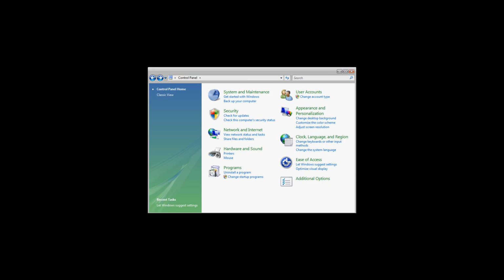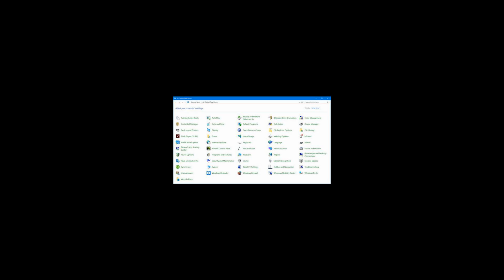[Wikipedia] Control Panel (Windows)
The Control Panel is a part the Microsoft Windows, in older versions, which allows users to view and manipulate basic system settings and controls via applets, such as adding hardware, adding and removing software, controlling user accounts, and changing accessibility options. Additional applets can be provided by third party software.
The Control Panel has been an inherent part of the Microsoft Windows operating system since Windows 2.0, with many of the current applets being added in later versions. Beginning with Windows 95, the Control Panel is implemented as a special folder, i.e. the folder does not physically exist, but only contains shortcuts to various applets such as Add or Remove Programs and Internet Options. Physically, these applets are stored as .cpl files. For example, the Add or Remove Programs applet is stored under the name appwiz.cpl in the SYSTEM32 folder.
In recent versions of Windows, the Control Panel has two views, Classic View and Category View, and it is possible to switch between these through an option that appears on either the left side or top of the window.
Many of the individual Control Panel applets can be accessed in other ways. For instance, Display Properties can be accessed by right-clicking on an empty area of the desktop and choosing Properties.
The classic view consists of shortcuts to the various control panel applets, usually without any description (other than the name). The categories are seen if the user use "Details" view.
The category view consists of categories, which when clicked on display the control panel applets related to the category. In Windows Vista, the category used applets below the name of the category.
The Control Panel can be accessed quickly by typing control in the Run dialog box (⊞ Win+R).
On Windows 10, Control Panel is deprecated in favor of Settings app, which was originally introduced on Windows 8 as "PC Settings" to provide a touchscreen-optimized settings area using its Metro-style app platform. Some functions, particularly the ability to add and remove user accounts, were moved exclusively to this app on Windows 8 and cannot be performed from Control Panel.